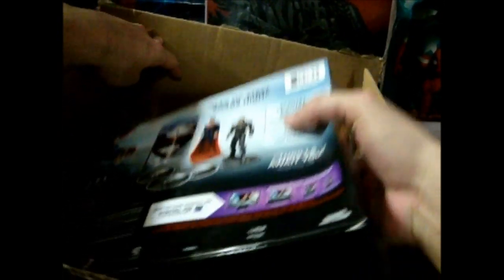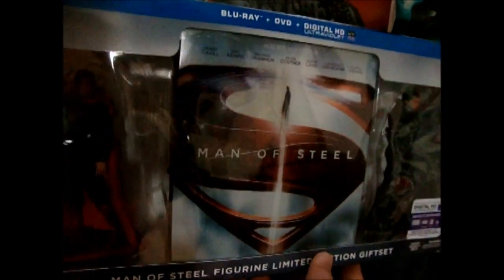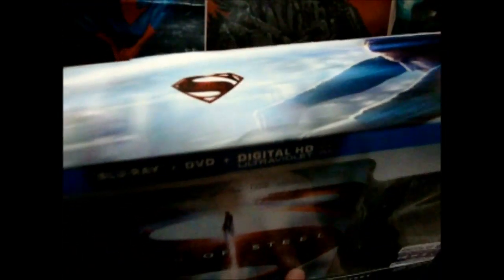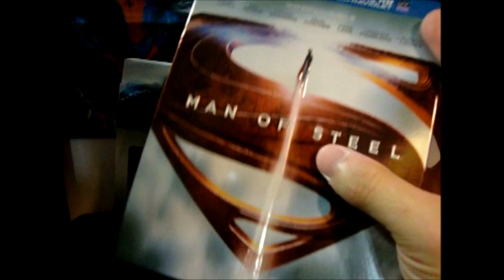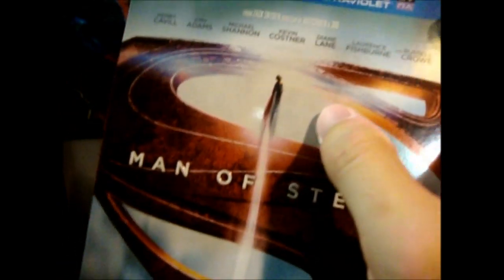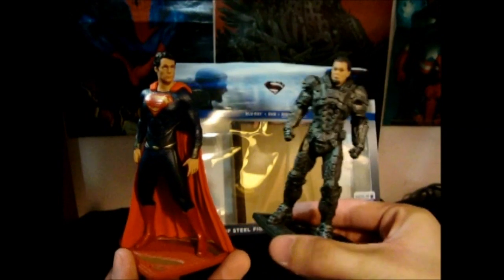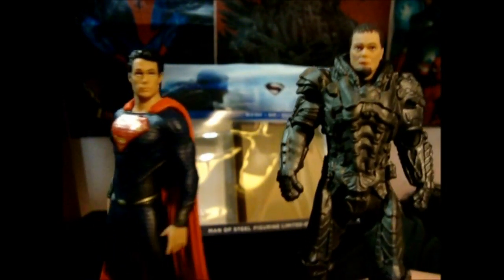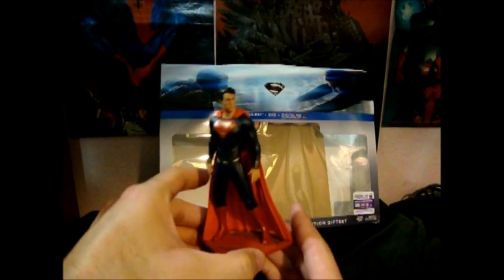Man of Steel Figurine Limited-Edition GiftSet Blu-Ray Unboxing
Sharing with you my order of the "Man of Steel" Figurine Limited-Edition GiftSet.